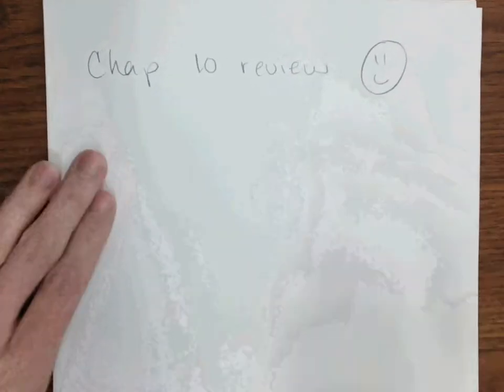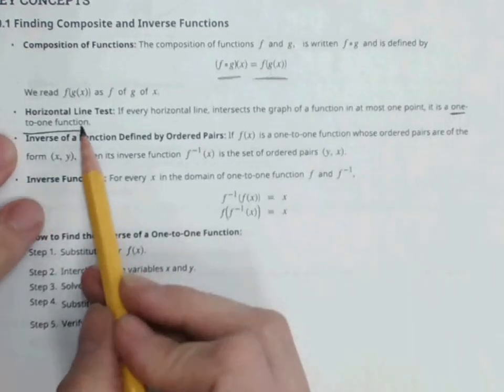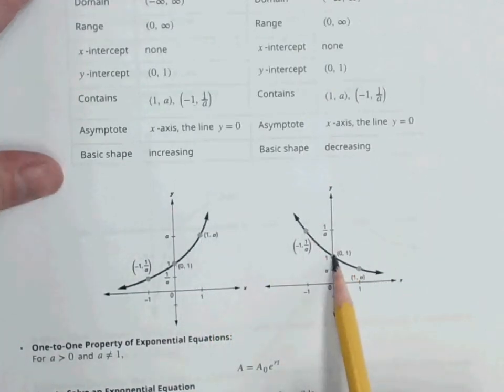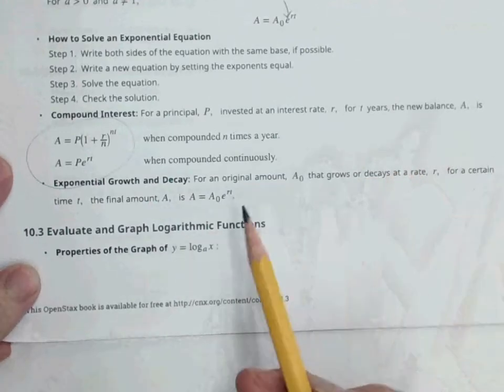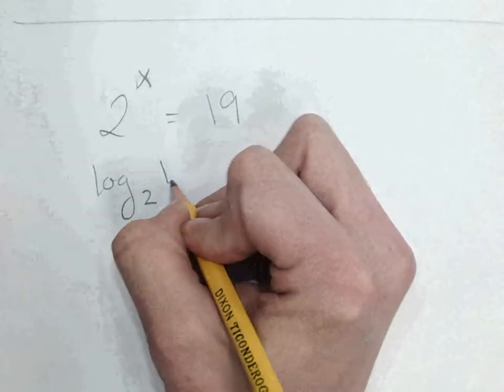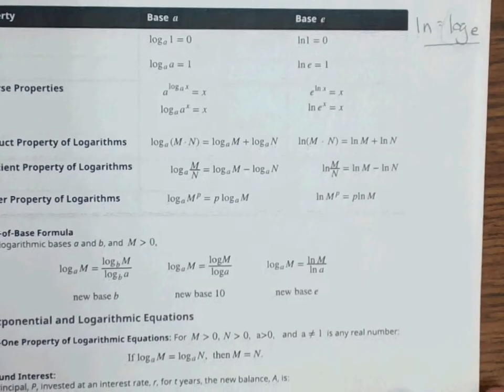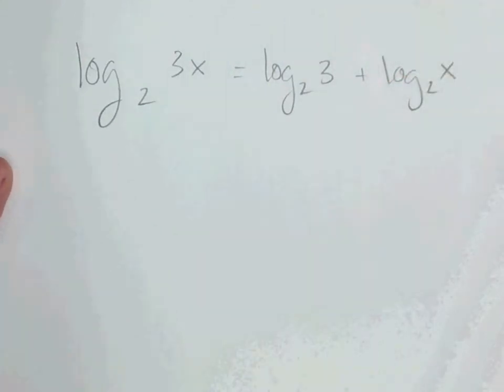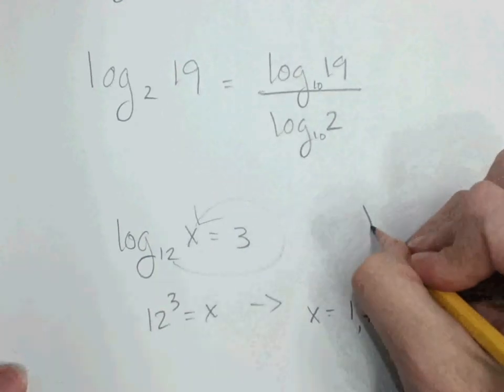Chapter 10 review